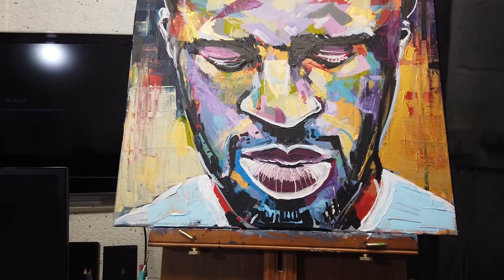No Birthday Cake 1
painting demo, abstract portrait.